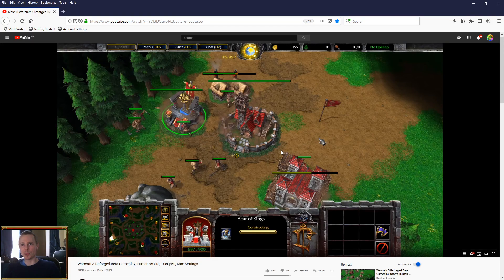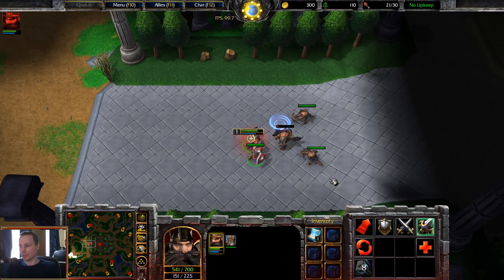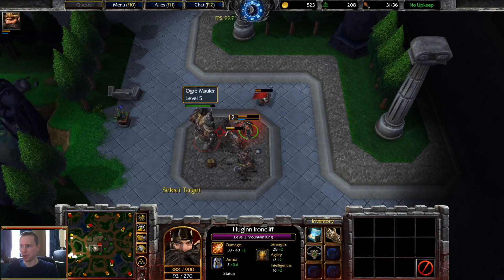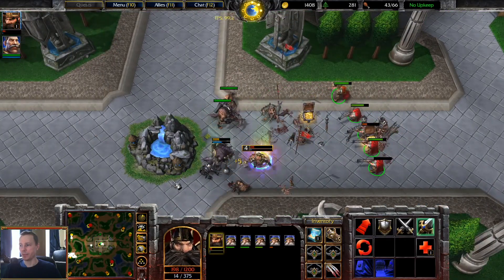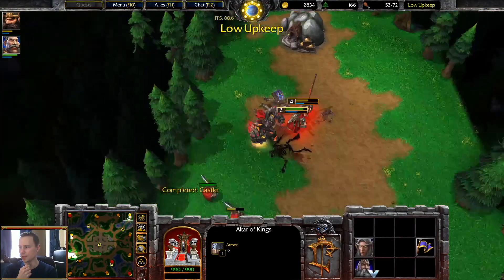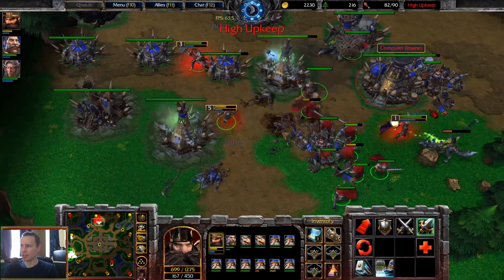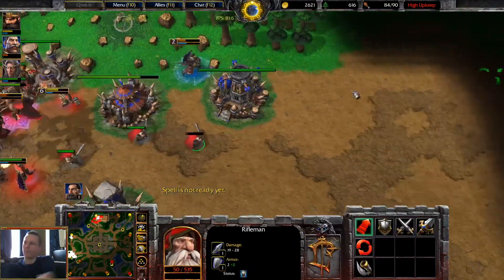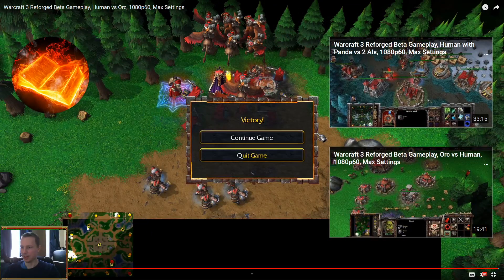Warcraft 3 Reforged Beta Gameplay Human vs Orc REACTION VIDEO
WTii Reacts to & Reviews Warcraft 3 Reforged Beta Gameplay, Human vs Orc, 1080p60, Max Settings in Book of Flames Video!

Game: Warcraft 3 (The Frozen Throne)
Media: Gameplay Commentary
Version: 1.31
Mode: Multiplayer
Platform: PC
Genres: Real-time Strategy, Fantasy

Warcraft III: Reforged
Initial release date: 2019
Developer: Blizzard Entertainment
Publisher: Blizzard Entertainment
Series: Warcraft
Genre: Real-time strategy
Platforms: Microsoft Windows, Macintosh operating systems

human vs orc

naga
hero
unit
building
animations
naga sea witch
mur'gul slave
siren
turtle
reaver
myrmidon
royal guard
snap dragon
couatl

Archimonde
Azgalor
Fel Stalker
Kil'jaeden
Magtheridon
Mannoroth
Sapphiron
zombie

Dagren the Orcslayer
Halahk the Lifebringer
Lord Nicholas Buzan
Magroth the Defender
Sir Gregory Edmunson
Muradin
Avatar
Mountain King Avatar Form

Cairne Bloodhoof
Chen Stormstout
Drek'Thar
Grommash Hellscream
Fel
Grommash Hellscream Fel
Gul'dan
Rexxar
Rokhan
Samuro
Thrall
Vol'jin

Admiral Proudmoore
Antonidas
Arthas
Arthas with Frostmourne
Jaina
Kael'thas
Medivh
Muradin Bronzebeard
Sylvanas Windrunner
Sylvanas
Uther

Human
Archmage
Mountain King
Paladin
Blood Elf
Peasant
Militia
Footman
Rifleman
Knight
Spell Breaker
Sorceress
Priest
Mortar Team
Siege Engine
Flying Machine
Dragonhawk Rider
Gryphon Rider

Orc
Peon
Grunt
Headhunter
Raider
Kodo Beast
Demolisher
Shaman
Spirit Walker
Tauren
Troll Batrider
Wind Rider
Witch Doctor
Blademaster
Far Seer
Tauren Chieftain
Shadow Hunter

pandaren brewmaster
panda
pandaren
brewmaster
storm
earth
fire
set
armor
armour

Human
Orc
Undead
Night Elf
Random
Screenshots
Versus Screens
Campaign Screens
Player Portraits
Skins
Loading Screens
warcraft 3 reforged beta client
Peasant
Peon
Acolyte
Spoils of War Edition
four exclusive portraits
Thrall, Champion of the Horde
Daughter of the Sea Jaina
Fallen King Arthas
Cenarius of the Emerald Nightmare
The Third War
Medivh
The Frozen Throne
The Lich King
Reign of Chaos Campaign Portraits
Rexxar
Admiral Proudmoore
Boat
Medivh (Raven)
Prince Arthas
Jaina Proudmoore
Death Knight Arthas
Kel'Thuzad
Thrall
Grommash Hellscream
Tyrande Wisperwind
Malfurion Stormrage
The Frozen Throne Campaign Portraits
Maiev Shadowsong
Illidan Stormrage
Prince Kael'thas
Lady Vashj
Anub'arak
Sylvanas Windrunner
Matchmaking Portraits
Footman
Rifleman
Sorceress
Gryphon
Archmage
Mountain King
Grunt
Headhunter
Spirit Walkerc.
Wind Rider
Shadow Hunter
Blademaster
Ghoul
Crypt Fiend
Banshee
Frost Wyrm
Dreadlord
Death Knight
Archer
Huntress
Druid of the Claw
Chimera
Keeper of the Grove
Demon Hunter
Mud Golem
Troll Shadow Priest
Ogre Mauler
Tinker
Firelord
Pandaren Brewmaster